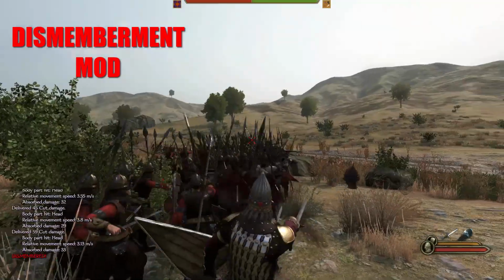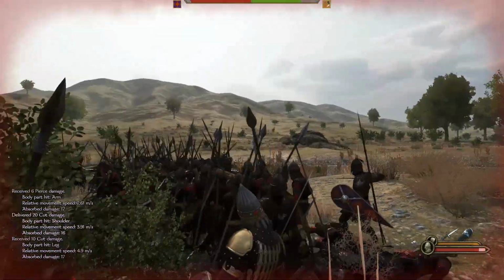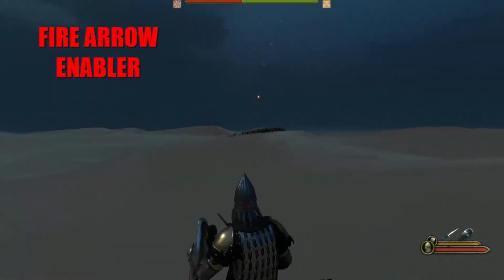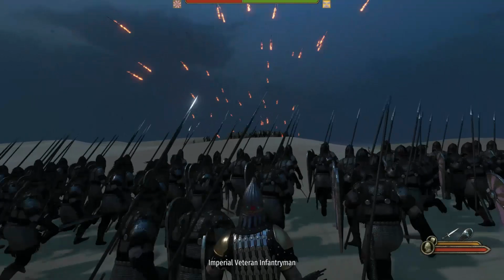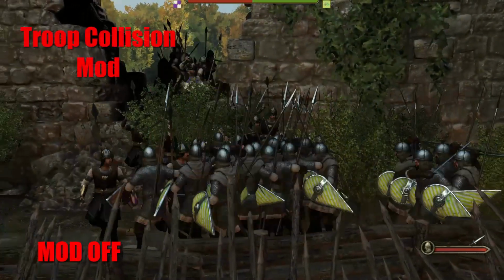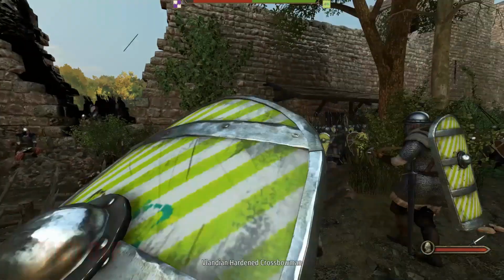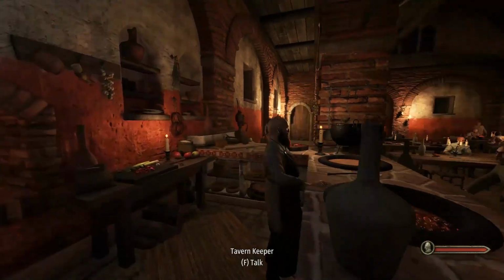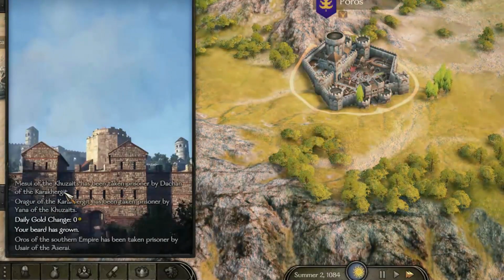M&B Bannerlord MODS of the Week 2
This week we take a look at the next mods that have been released for Bannerlord. We have a few that have a bit more of an impact like the fire arrow enabler, the hp regen mod and the small, but oh so funny, grow beard mod.

Download the mods here!